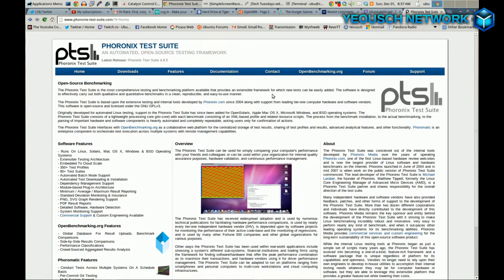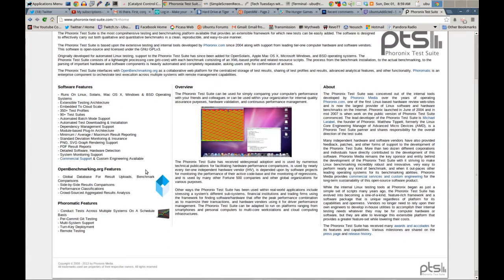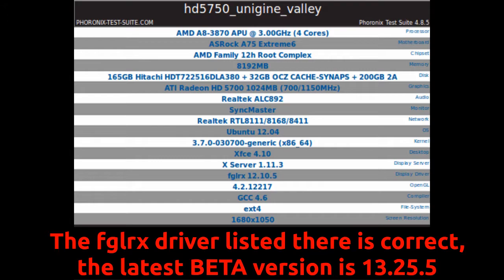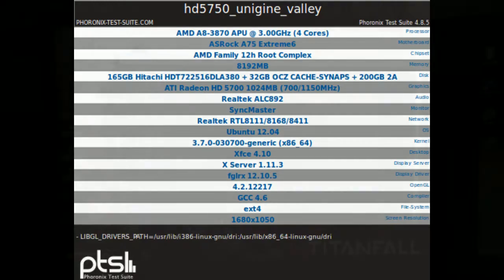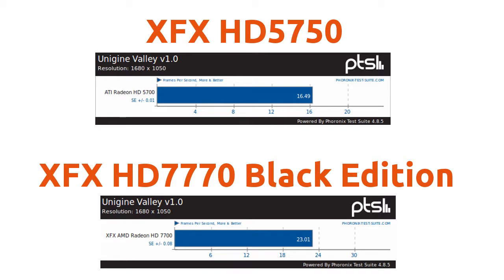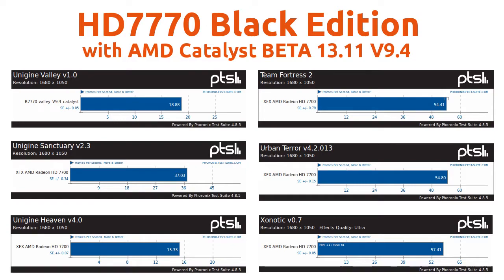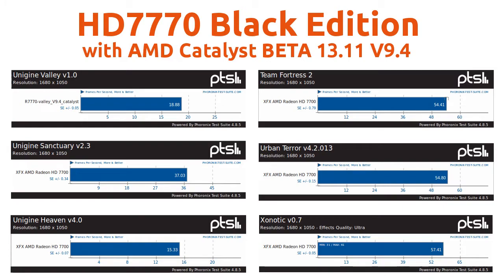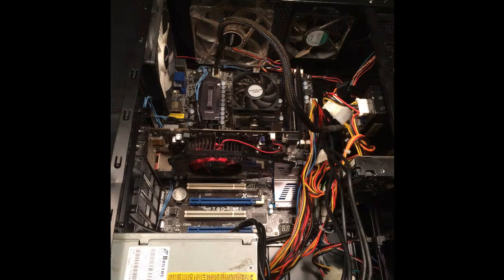Tech Tuesday's w/ Ubu - Episode 11 | HD5750 vs HD7770